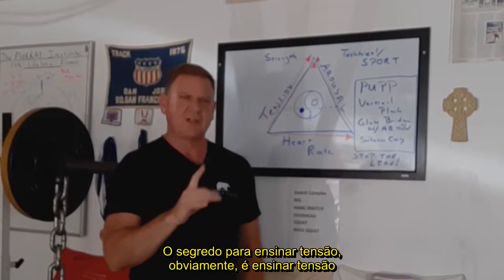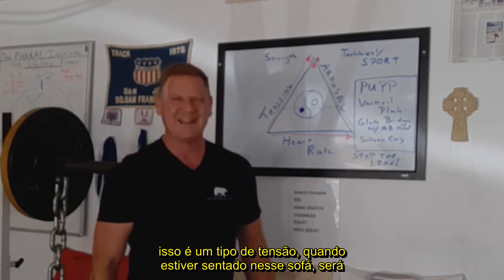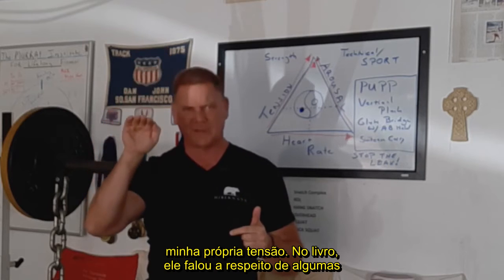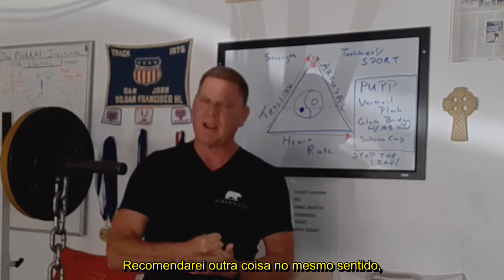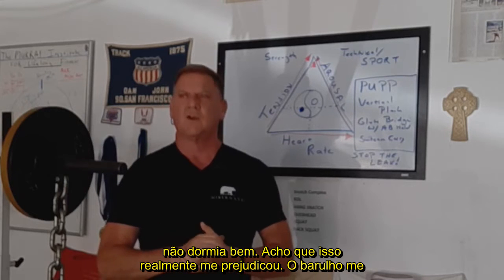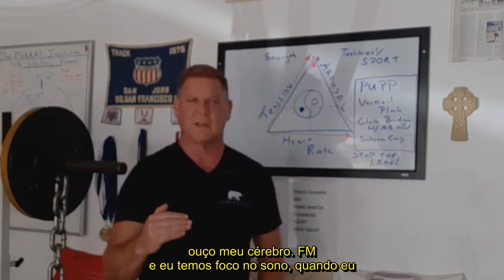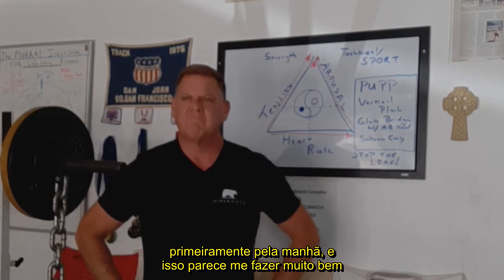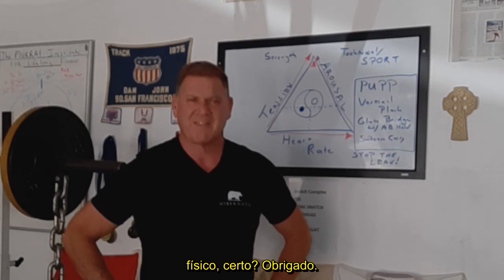Essa é a Primeira coisa que Ensino para Treinadores Iniciantes!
Mais uma ensinamento do grande Dan John!!!